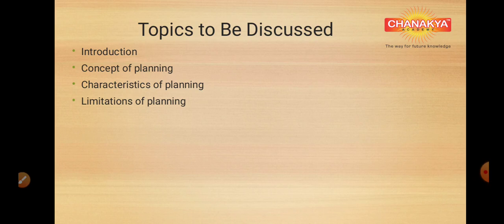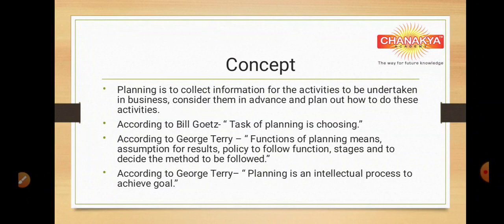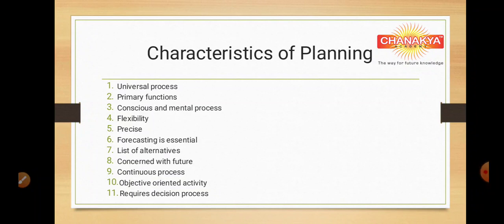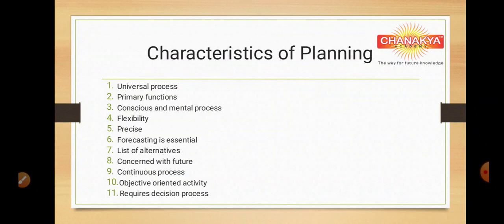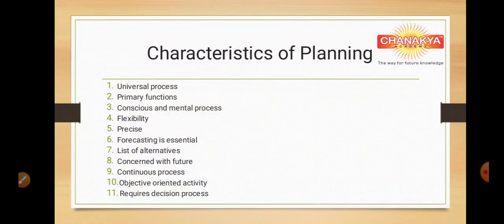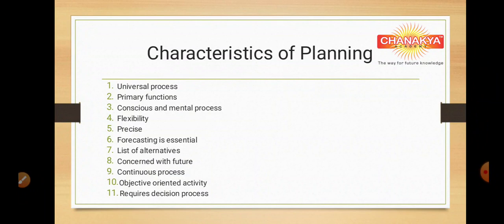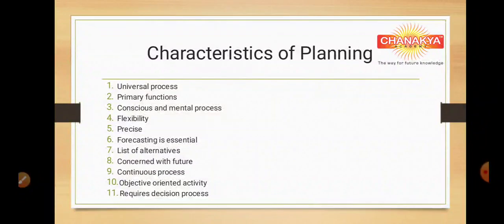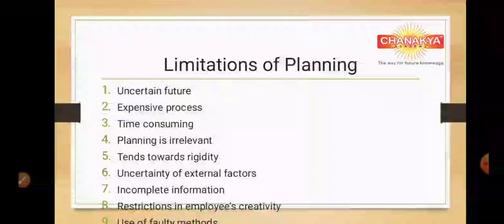3. Planning- subj-organization of commerce part 1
Std 12 commerce English medium ( GSEB)